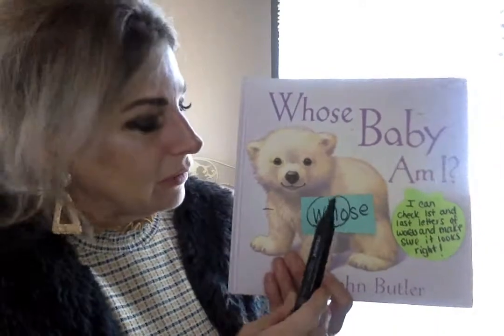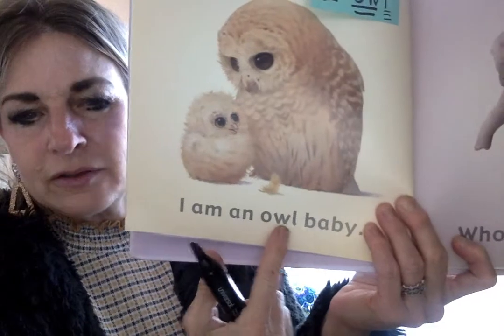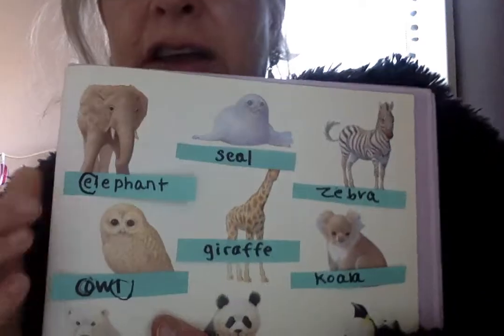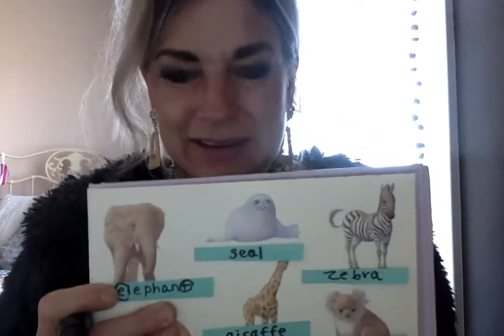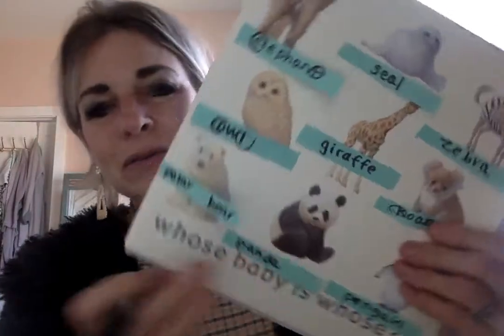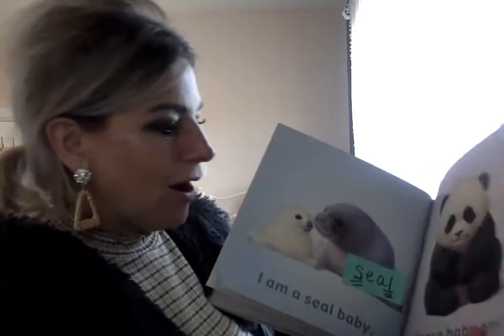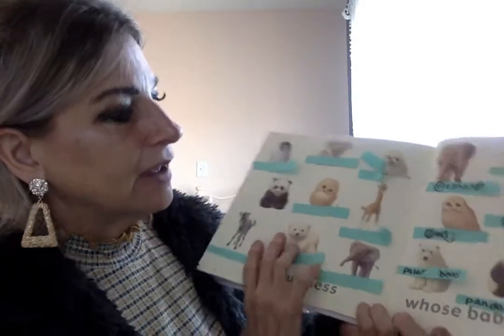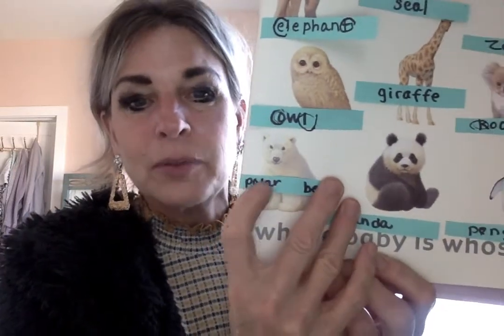Movie on 12 1 20 at 11 02 AM mov mov2